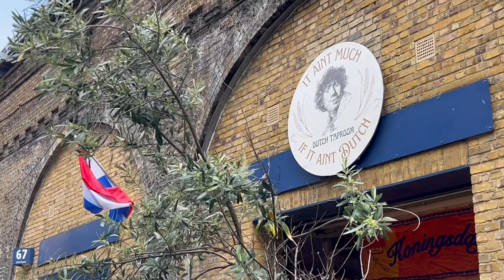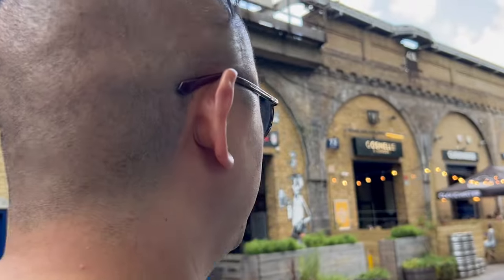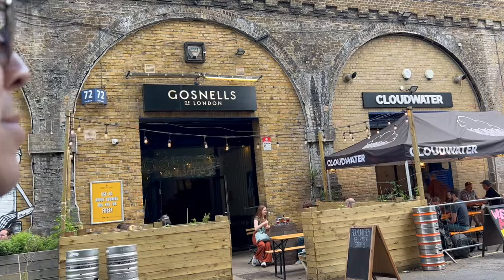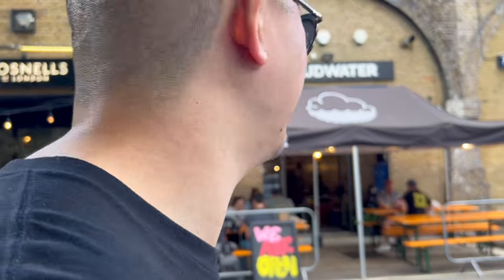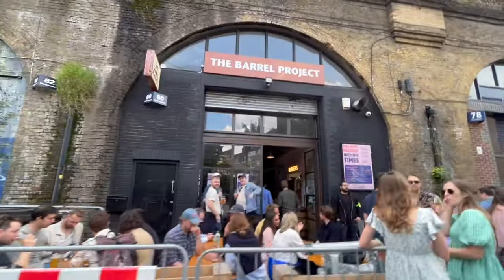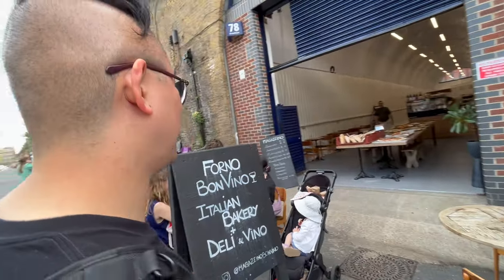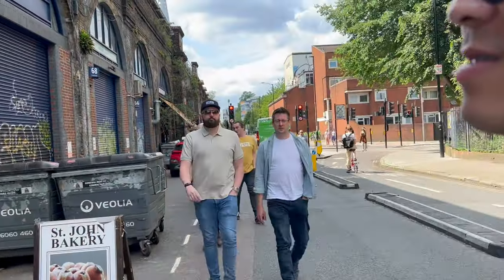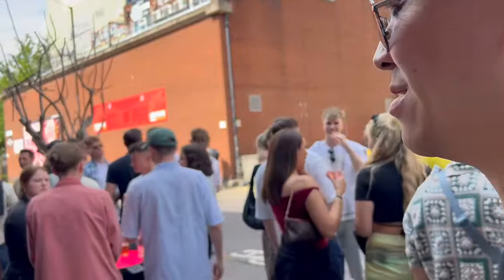Bermondsey Beer Mile: Part 3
Paul and Marcus conclude their visit to the Bermondsey Beer Mile - and they need food, but will they find any?

Designed by KV

 / kvmusicprod
Hang On by LiQWYD